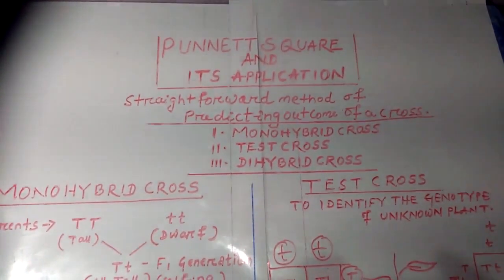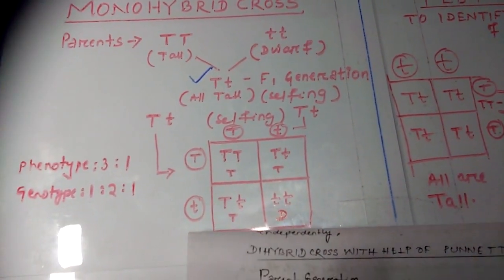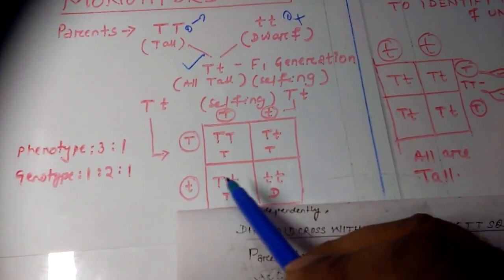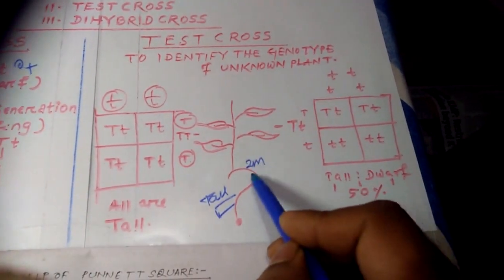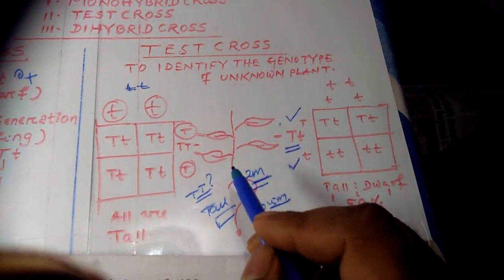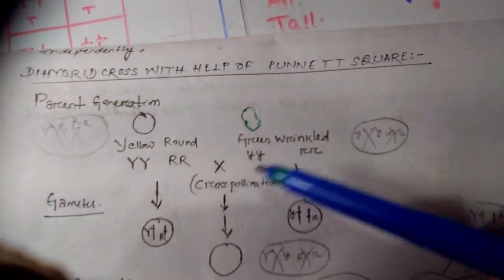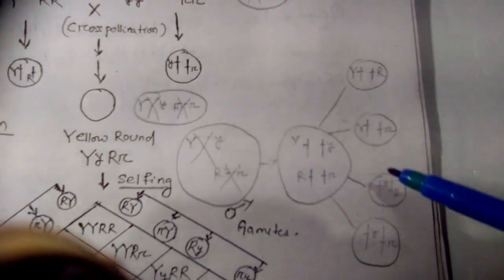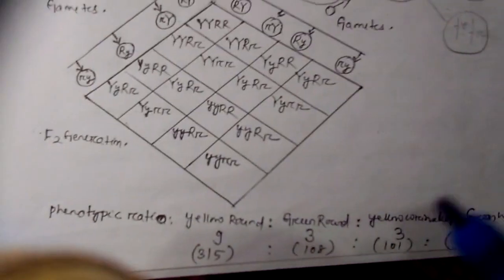APPLICATIONS OF PUNNETT SQUARE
Application of Punnett square in
I. Monohybrid cross
II.Test Cross
III.Dihybrid cross